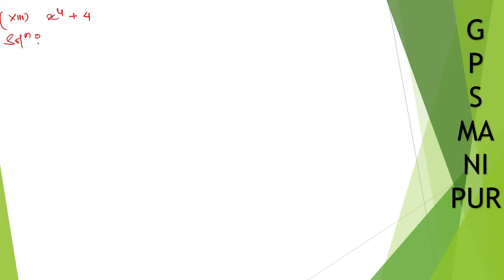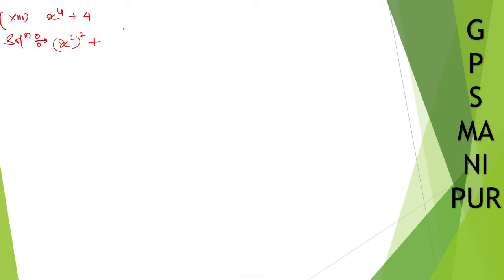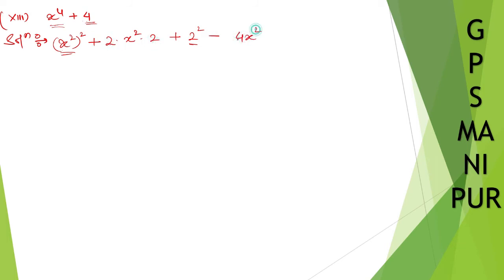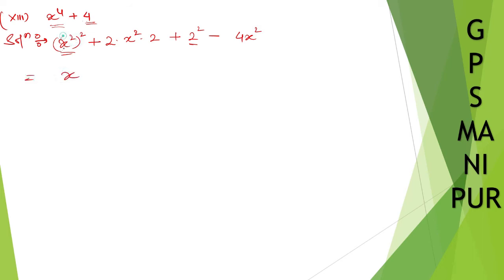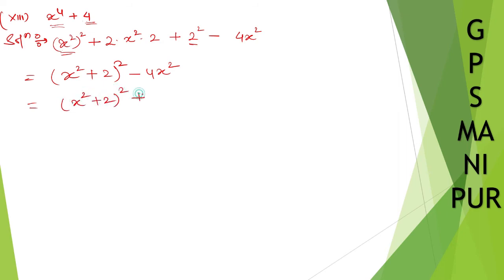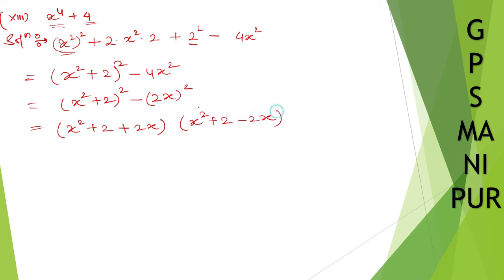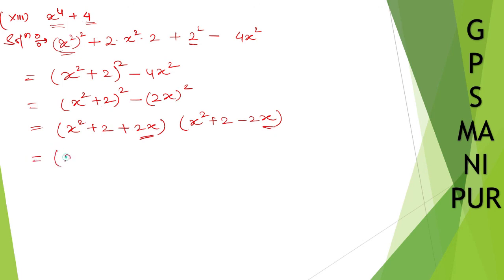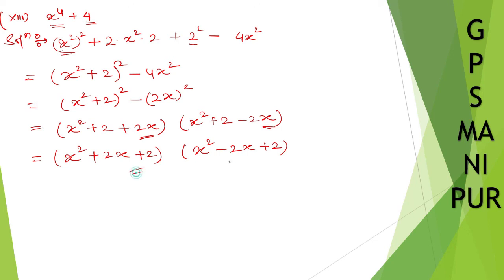POLYNOMIALS || CLASS IX MATH EX.2.3 Q.3 (XIII) || MANIPUR BOARD || GPS MANIPUR